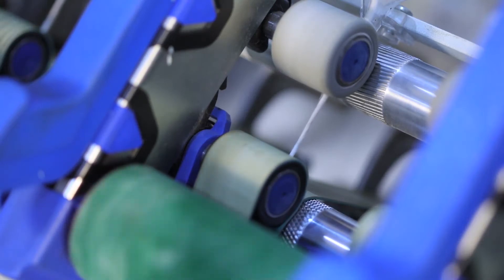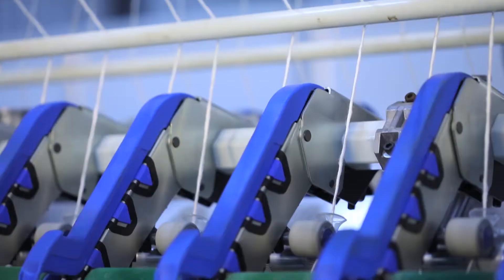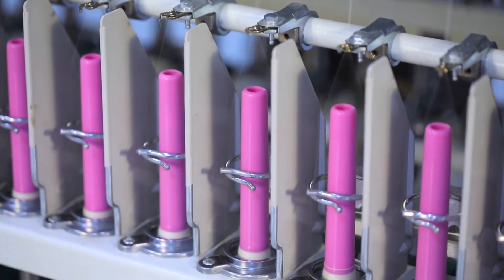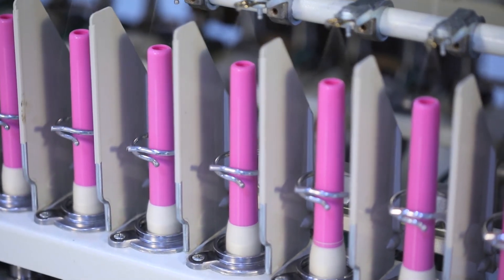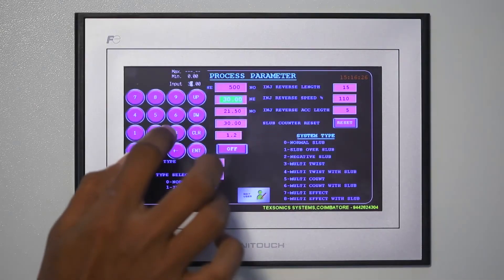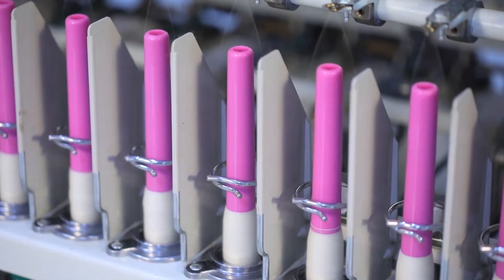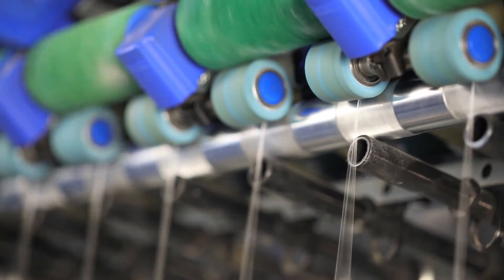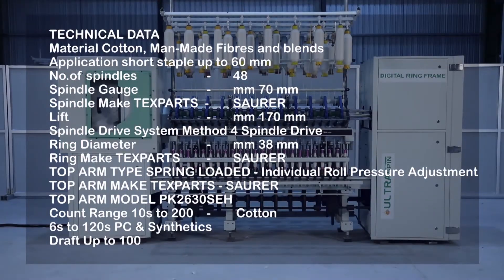ULTRASPIN DIGITAL RING FRAME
A New Advanced Technology in Ring Frame based on Servo Controlled System.

- No Gear change in Ring Frame
- Twist and Draft set through Touch Screen Display
- Ring Rail Movement with Positive drive by Servo Motor ( No counter
  weight )
- Individual Servo Motor for Front,Middle and Back Bottom Rollers
- Spindle Speed Up to 22000 rpm
- Spindle and Fan motor run by VFD ( INVERTER DRIVE )